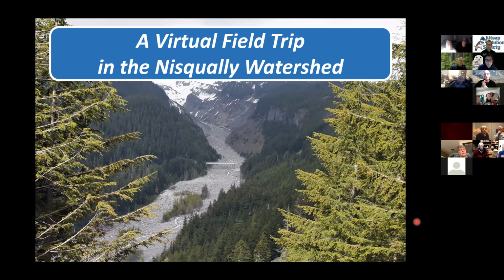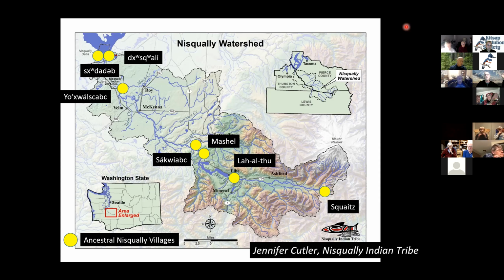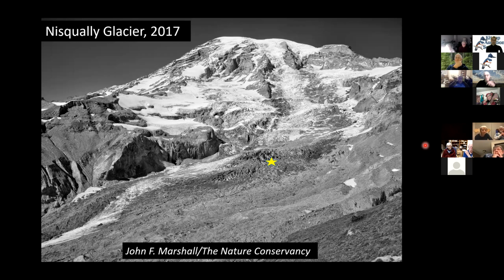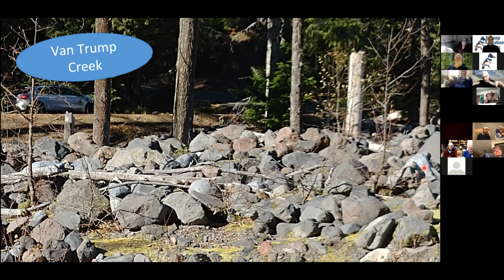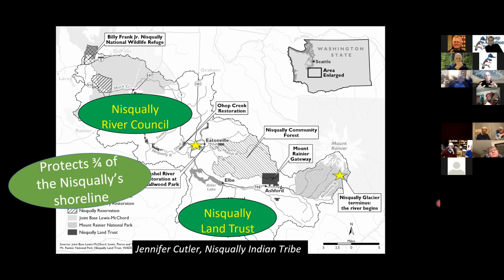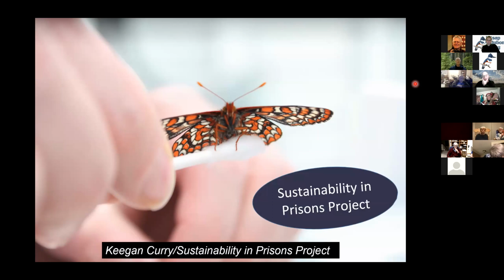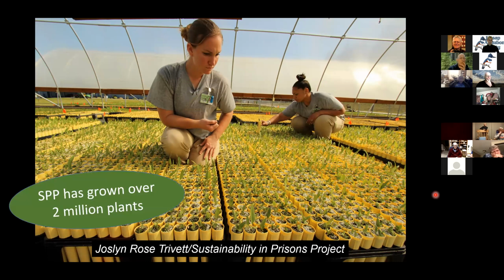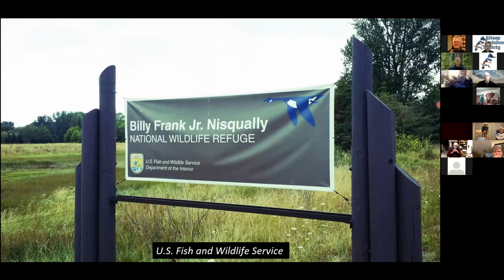January 13th General Meeting: Virtual Field Trip The Nisqually River Watershed JEFF ANTONELIS-LAPP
Climb on the virtual bus leading from the Nisqually Glacier’s terminus through 78 river miles of natural history and restoration projects to the river’s runout into Puget Sound. After graduating from college, Jeff Antonelis-Lapp worked two summers at Mount Rainier National Park, igniting a connection to the mountain that endures today. He has summited the mountain, hiked all of its mapped trails, and completed the 93-mile Wonderland Trail five times. Jeff began writing Tahoma and Its People after being unable to find a current natural history for a course he planned to teach at The Evergreen State College in Olympia. He conducted over 250 days of fieldwork for the book, many of them in the company of park archaeologists, biologists, and geologists. While at Evergreen, he taught Native American Studies, natural history, environmental education, and served as the Library Dean before retiring in 2015.